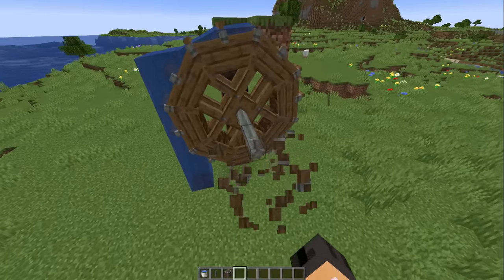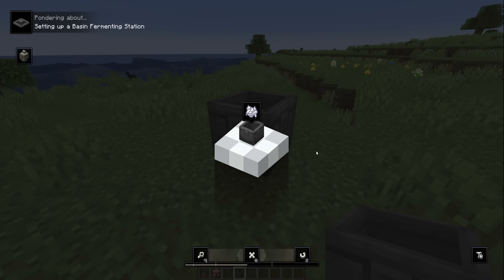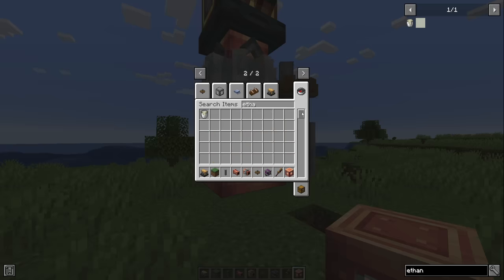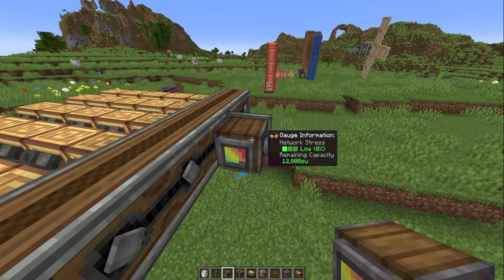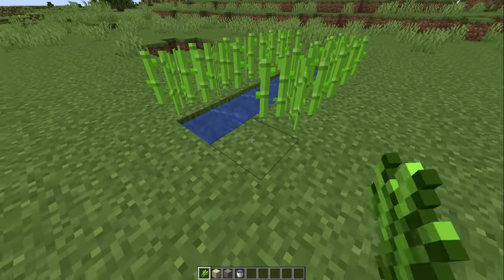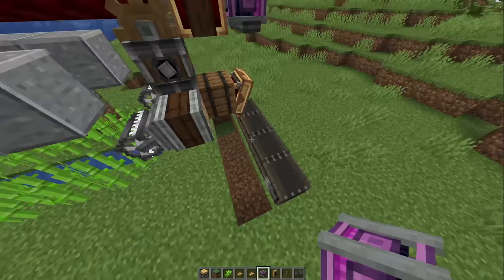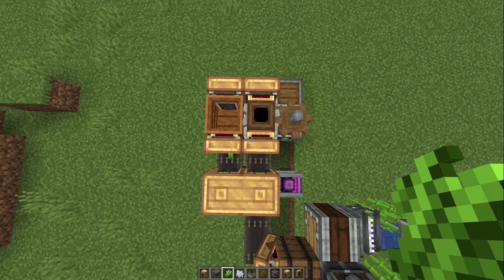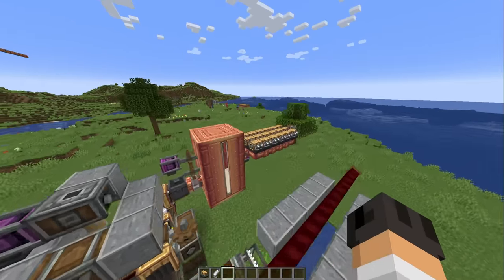The Weirdest Create Addon?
Today Shalz looks at a very interesting Create addon for Minecraft.

🍪 You get a cookie if you follow me on all three ;)